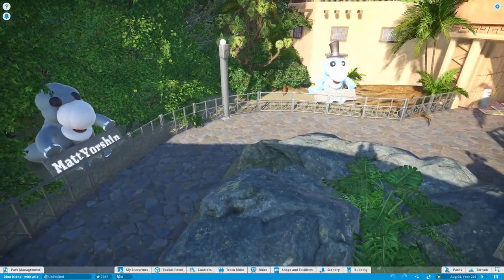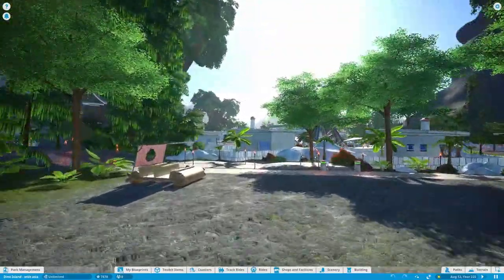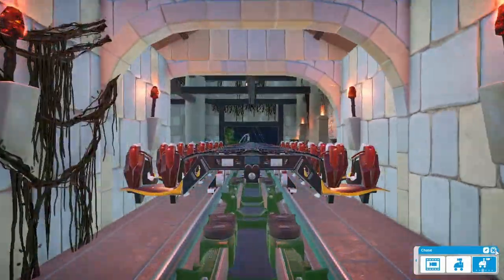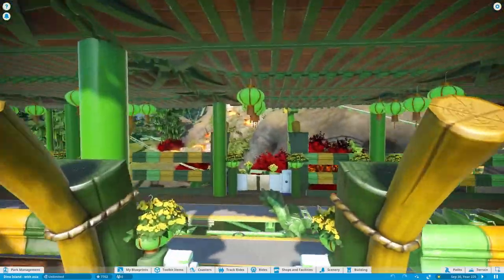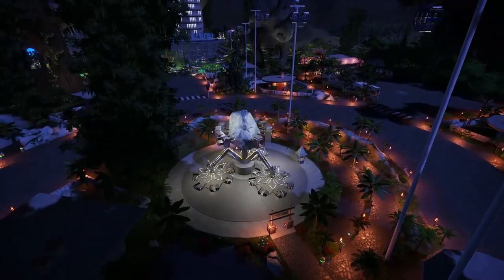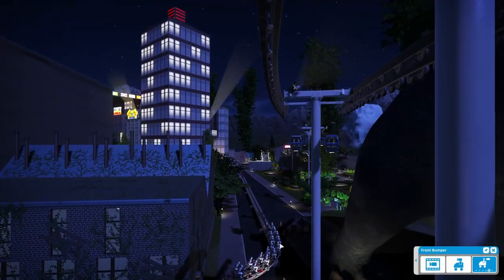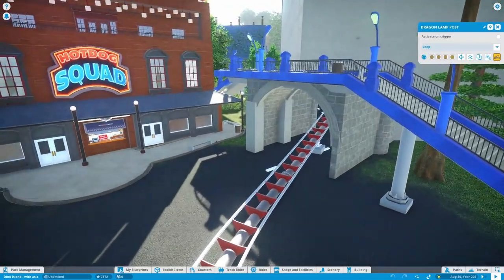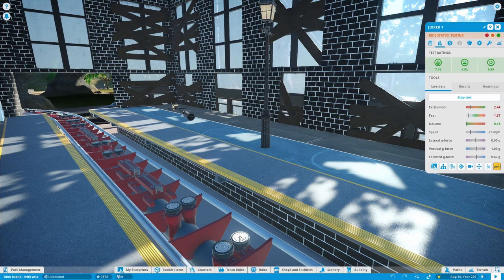Throwback Thursday ~ Kingdom of the Giants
Hi y'all! Hope you've been having a good summer so far!
In this month's episode of throwbackthursday I'm excited to show y'all the an old Asian inspired neighborhood & pagoda, and various theming for a coaster that D3Dex had made & the area around the coaster & area in the park, Kingdom of the Giants ~ A Dragon's Lair mega park collab!
This park was released on the Steam workshop on August 2, 2019.
It features the wonderful talents of the following creators:
Masceline, Andy-P-UK-1980, R3dDragon, Awsmpossum, JimiMac, Wilde76, M_Morgs, Stale Blitz, Matt Yorshin, and D3Dex!
3/4ths of a year went into making this park.

When planning out the episodes for Throwback Thursday, I knew I wanted to show the neighborhood & pagoda and what I did in the collab, but being in the park & re~riding some of the rides & revisiting this park I felt it appropriate to not only show off what I did, but also honor everyone else's creations in this project too! So, it's a longer video, but I hope you enjoy the armchair vacation in exploring this unique theme park created in PlanCo!
Thanks again to D3Dex for giving me the opportunity to participate in this collaboration alongside all of you & believing in my potential!

Hope y'all enjoy today's video and if you do, please do me a solid by smashing the like button and leaving me a comment letting me know what you liked in this video! Peace, love, & Blessed Be ~ Smiling :D

A big shoutout to @Silvarret  and his amazing YT videos, as this pagoda bp was made watching the following videos over and over and over and pausing again and again. Thank you Silvarret for your videos ~ they're very resourceful & inspiring!

Songs used in this video ~ All can be found on epidemicmusic
*Sayonara Sun by Mandala Dreams
*Giants Loom by Dadriel Fair
*The Great Journey by Dream Cave
*Jungle Awakening by Rune Dale
*When Streams Collide by Deskant
*Cusco by Esme Cruz
*Snitch by Jon Bjork
*Struggle in the Jungle by Kikoru
*In the Amazonas by Kikoru
*Japanese Garden by Sight of Wonders
*Greeted in Osaka by Sight of Wonders
*Sights of the Tokyo Tower by Sight of Wonders